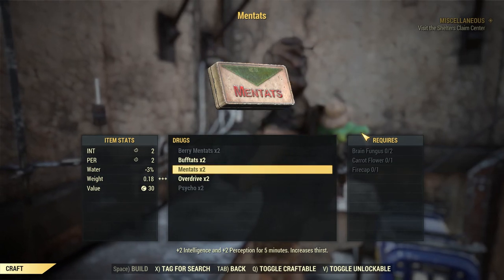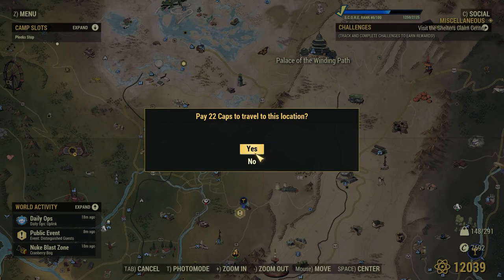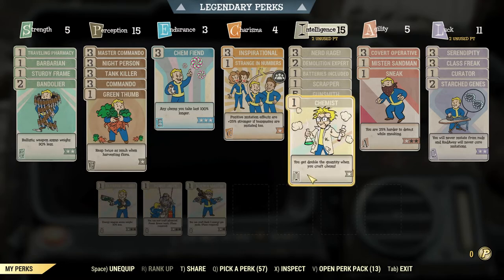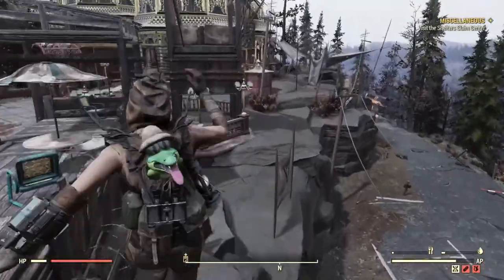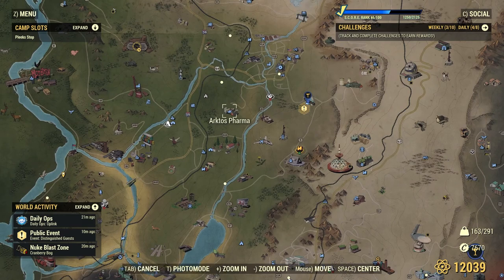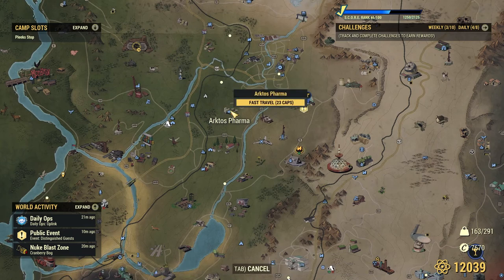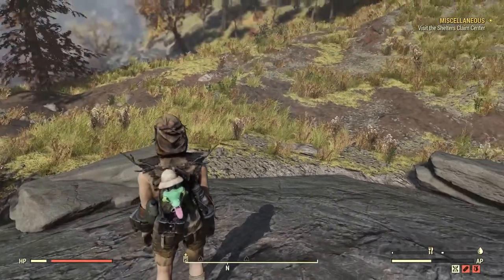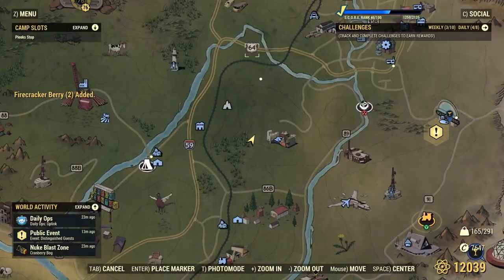How To Farm 100+ Berry Mentats! In Under 20 Minutes! - Fallout 76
Today We Are Going In Depth The Route I Take To Farm Berry Mentats, This Is My Fastest Way Of Obtaining The Resources Needed For Berry Mentats And By No Means The Only Way To Acquire Them.

-You Can Add Me On Xbox And PC: Artikuna